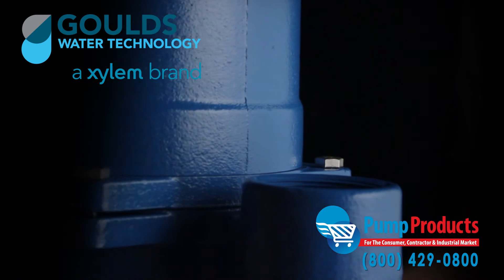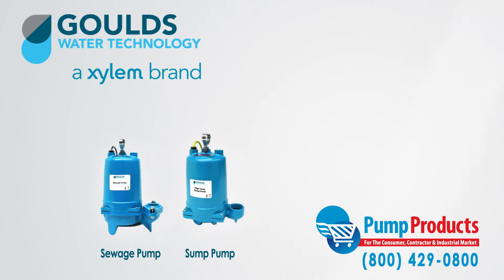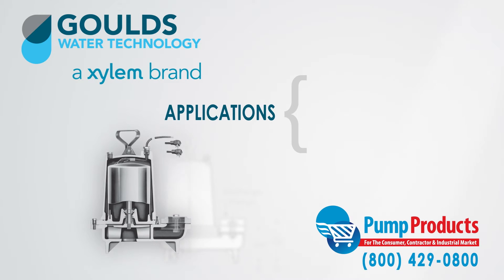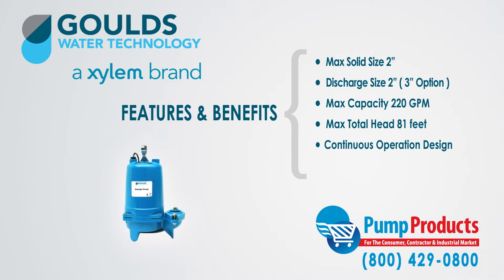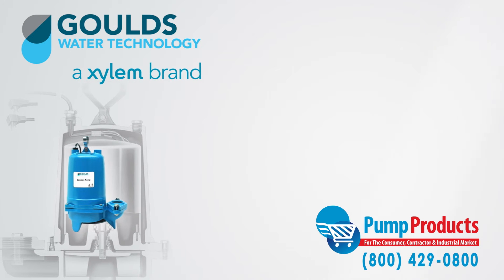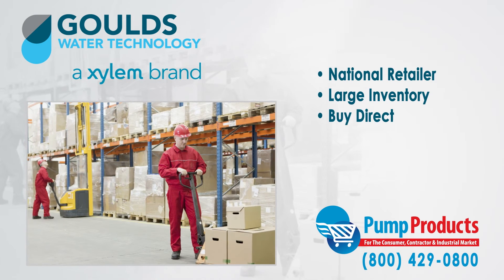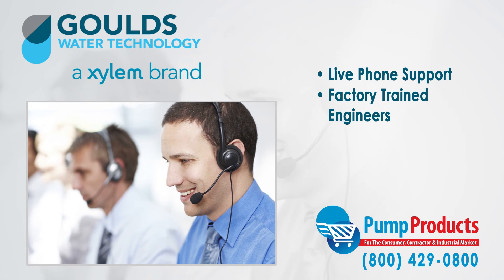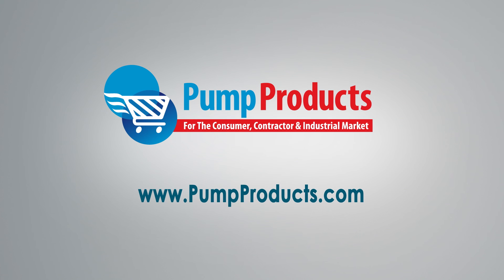Goulds 3887BHF WS_BHF Series Submersible Sewage Pumps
– The Goulds 3887BHF WS_BHF Series Submersible Sewage Pumps are built to last.

Pump Products is one the leading retailers stocking the 3887BHF WS_BHF Series Submersible Sewage Pumps.

As a Leading Goulds pump dealer our In stock selection includes over 30 models:

.33 HP Models:
WS0311BHF, WS0318BHF, WS0312BHF

.5 HP Models:
WS0511BHF, WS0518BHF, WS0512BHF, WS0538BHF,  WS0532BHF, WS0534BHF, WS0537BHF

.75 HP Models:
WS0718BHF, WS0712BHF, WS0738BHF, WS0732BHF, WS0734BHF,  WS0737BHF

1 HP Models:
WS1018BHF, WS1012BHF, WS1038BHF, WS1032BHF, WS1034BHF, WS1037BHF

1.5 HP Models:
WS1512BHF, WS1538BHF, WS1532BHF, WS1534BHF, WS1537BHF

2 HP Models:
WS2012BHF, WS2038BHF, WS2032BHF, WS2034BHF, WS2037BHF

Sewage pumps are designed to do the dirty work. They pump waste to sewage system or septic tanks. In general, they can be used anywhere that waste or drainage must be disposed of quickly, quietly and efficiently. They are similar to sump pumps expect that they have increased solid handling abilities and their TDH (Total Dynamic Head) and GPM (Gallons Per Minute) capacities are much greater. Moreover, they are built with very durable materials, allowing for increased longevity and are better suited for high-demand applications.

The 3887BHF sewage pumps are very versatile and can be used in residential commercial and industrial applications. Moreover, other applications include: Sewage systems, water transfer, dewatering, and effluent.

The features and benefits of the WS_ BHF  series are:

• Maximum solid size: 2”

• Discharge size: 2” with option 3” discharge available upon request

• Maximum capacity: 220 GPM

• Maximum total head: 81 feet

• designed for continuous operation when fully submerged

• Ability to operate dry safely

The variety of Goulds 3887BHF pumps that we stock include the following specifications:

•Rant from 1/3 HP to 2 HP,

•Come In both single and three phase

•Have a voltage range of 115 to 575 volts

•Include a 20’ standards power cord

•Class B and class F Insulation on certain models

We also sell a variety of parts for the Goulds 3887BHF sewage pumps. Visit PumpProducts.com to see our inventory of parts including: castings, non-clog impeller , fastners, O-Rings and ball bearing.

Pump Products is a leading Goulds online pump dealers, servicing customers nationwide. Our online store and huge inventory levels allow you to buy Goulds pumps direct from us and have them delivered to your door step.

With so many different varieties of pumps, all having different specs, it can be a daunting task picking the right pump. Common questions about gallon per minute (GPM),  total dynamic head (TDH), voltage, amps and horsepower for an application can make any consumer apprehensive and that is why any question can be answered by one phone call to our application engineers at pumpproducts.com. Our friendly, knowledgeable and factory trained pump engineers can size up your pump and make sure it meets all your demands and runs at full efficiency. Regardless, of how technical the application is, all you questions can be answered by the Pump Products application engineers .

Need it now? We offer fast shipping with most orders being processed and shipped the same day at the lowest prices anywhere.

Pump Products, your direct connection to Gould’s Pumps and Part